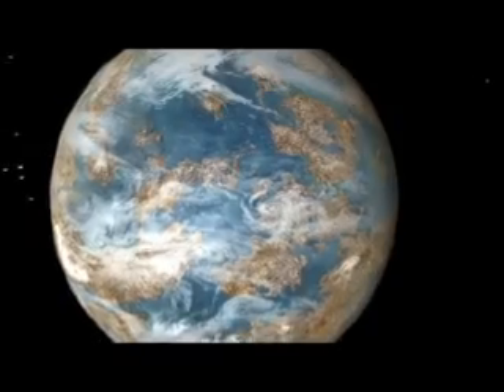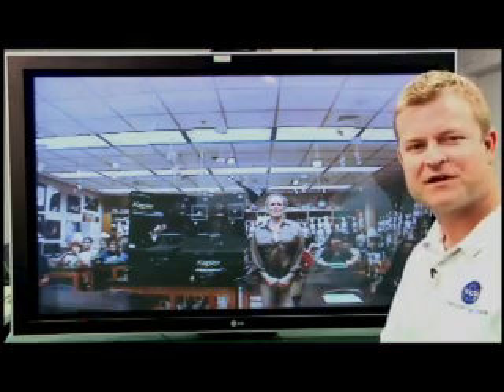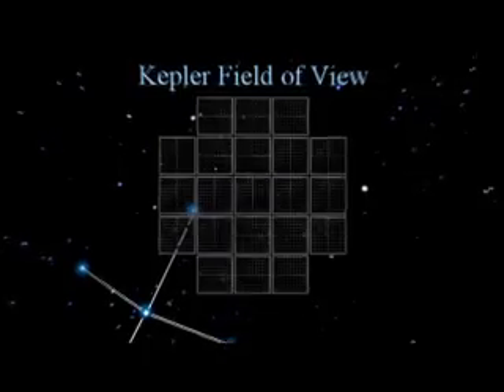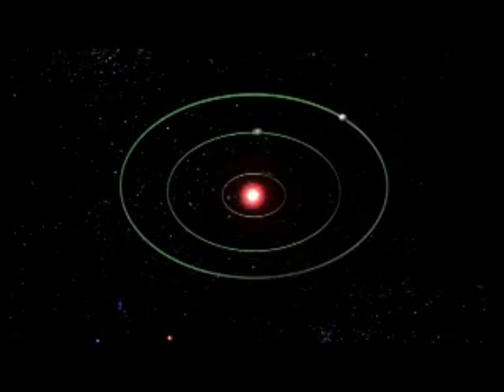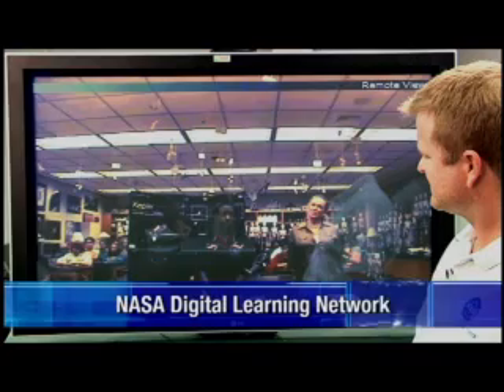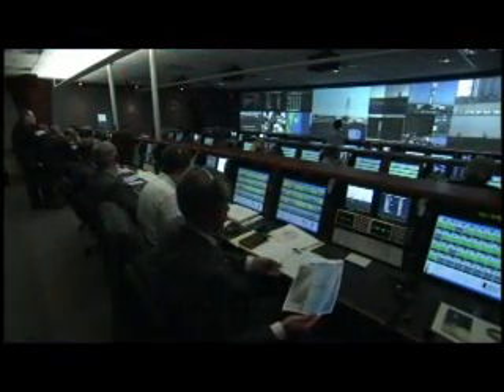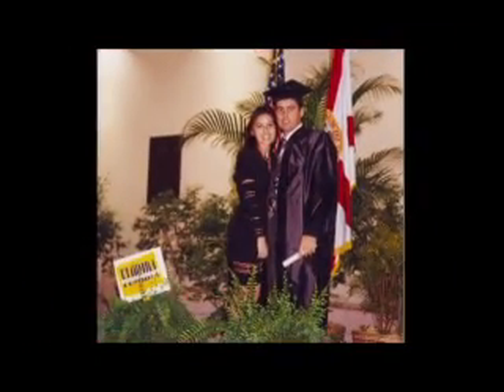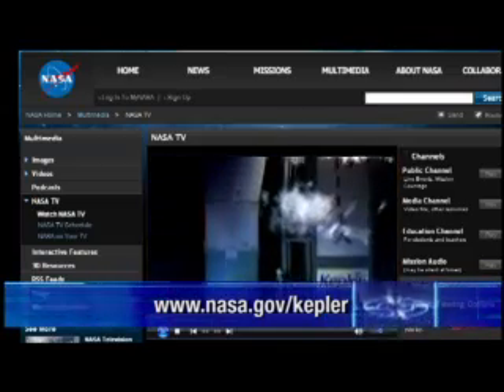Kepler mission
Kepler is design to search for another earth like Planet
To open our mind to other vision
Like are the other galaxies possibly having life?
And that is all about Kepler is made
And it will go to 6 years in operation
And for more update the Kepler just
This..